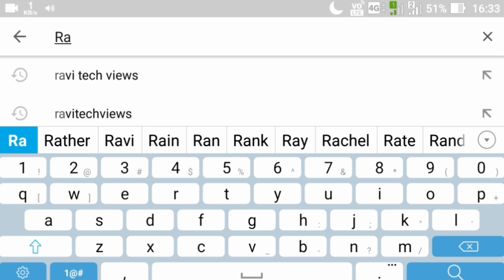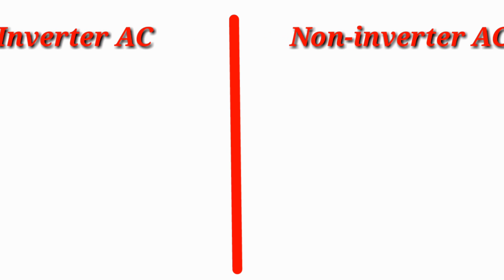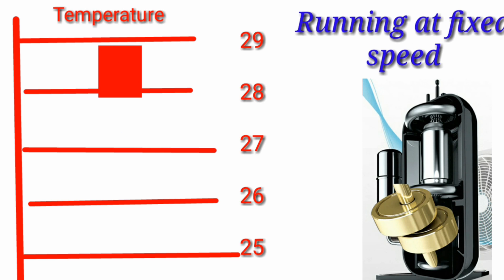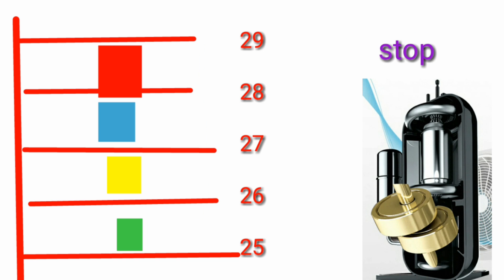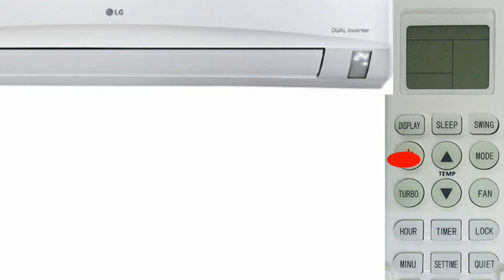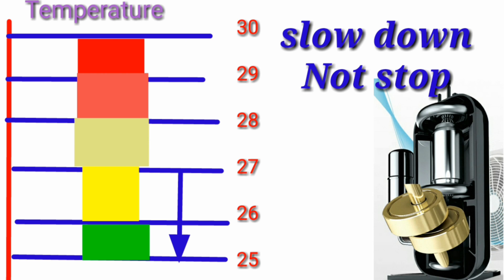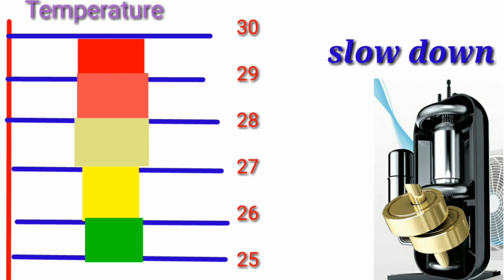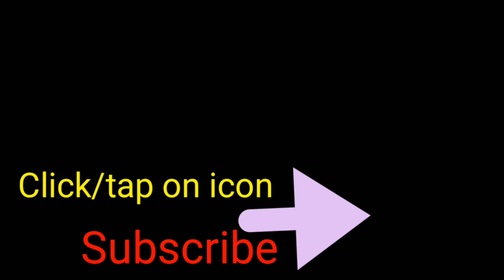How Compressor works in AC [ Inverter vs non-inverter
how compressor works in ac inverter vs non inverter Air conditioner  AC